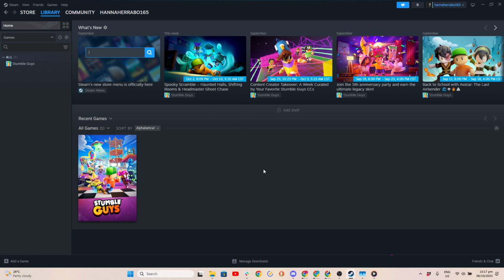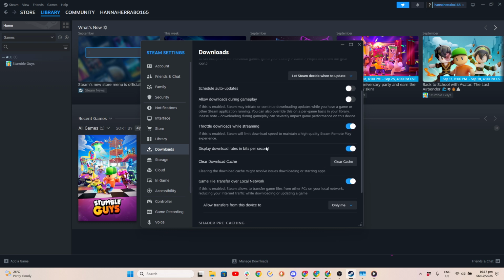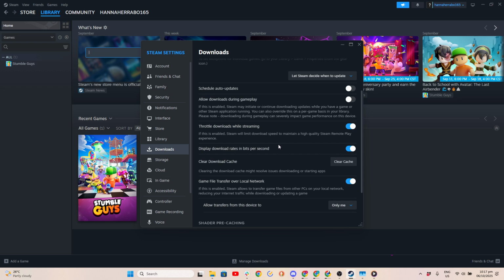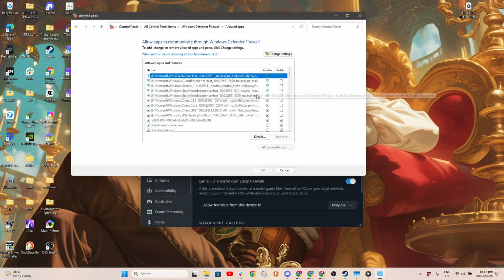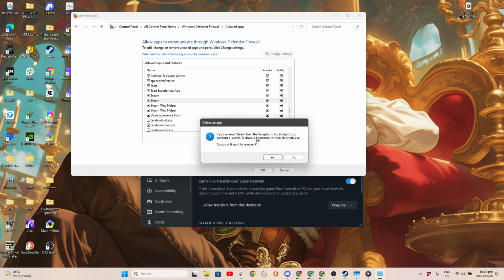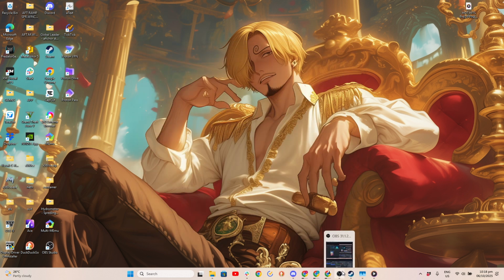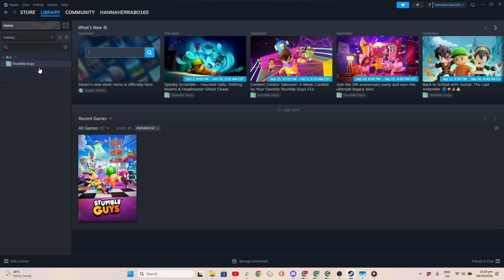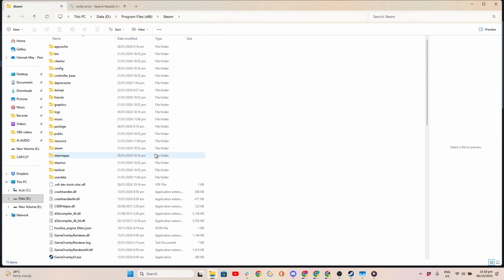How to Fix Steam Disk Write Error (2025 Full Guide)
Facing the Steam Disk Write Error? This full 2025 guide walks you step-by-step on how to fix Steam disk write issues quickly and safely. Learn the best methods to repair files, adjust permissions, and get your games updating and running smoothly again.

✅ What You'll Learn in This Video:
- Why the Steam Disk Write Error happens
- How to fix write permission issues
- Clearing cache and verifying game files
- Changing installation directories safely
- Tips to prevent future disk write errors